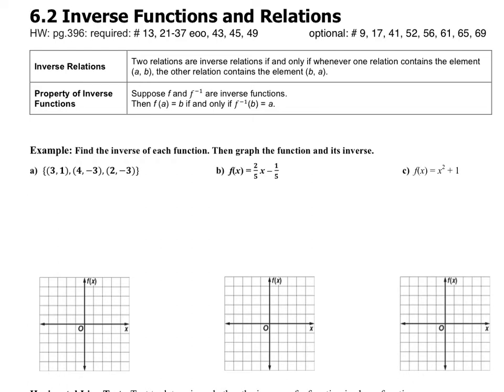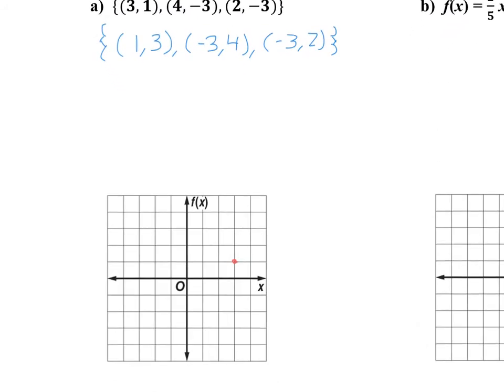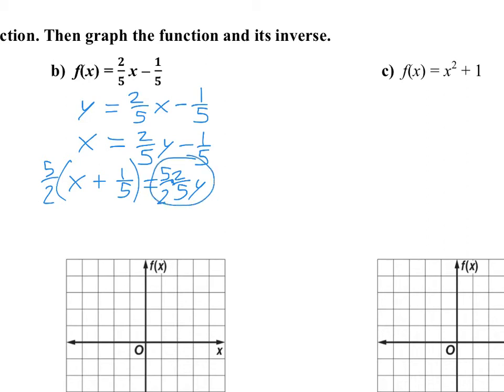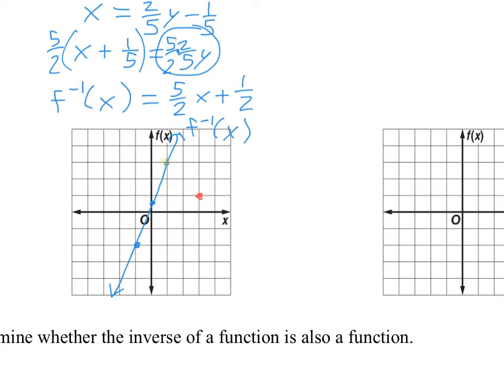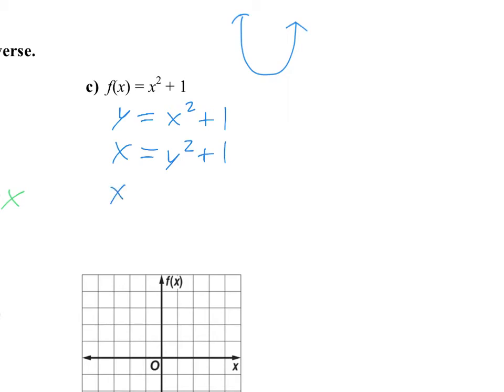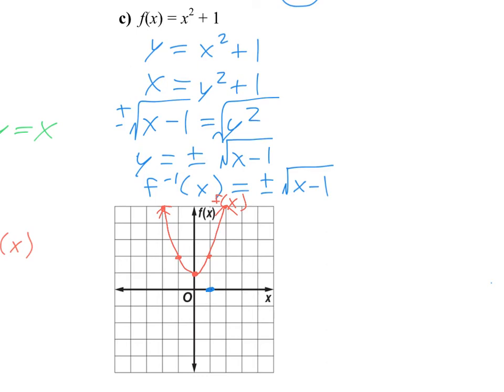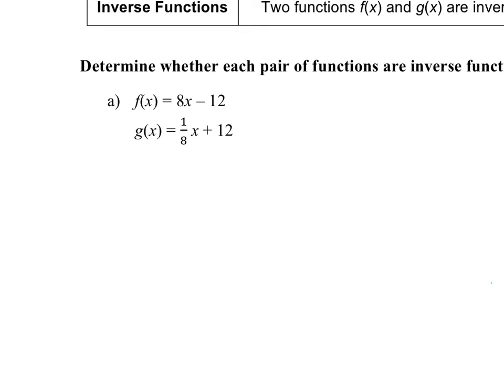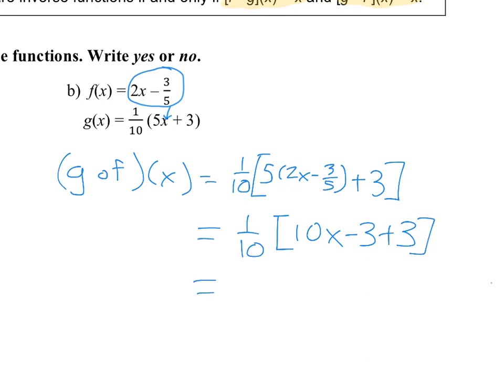6.2 Video (Honors Algebra 2)